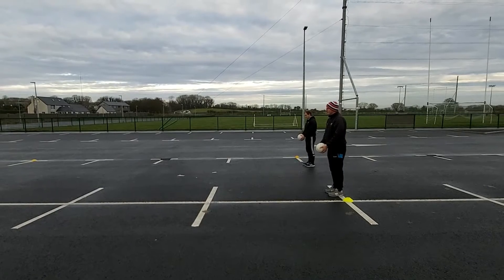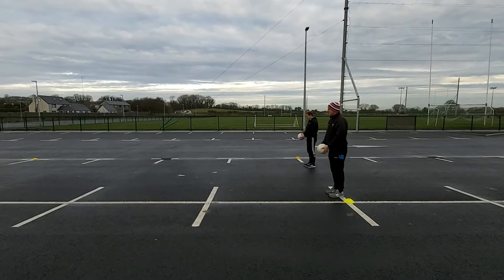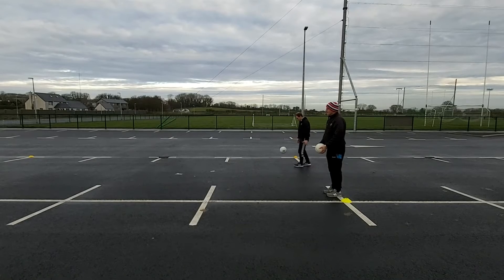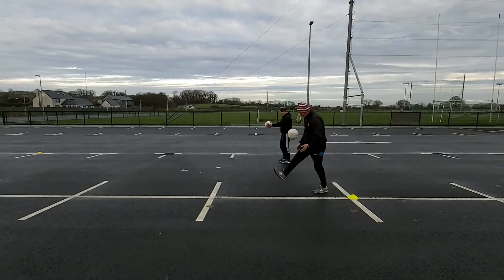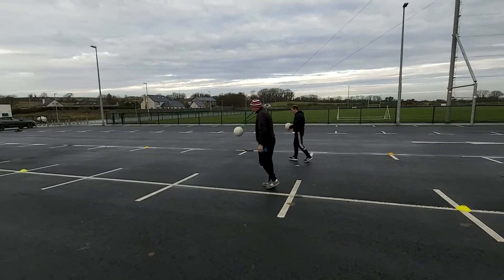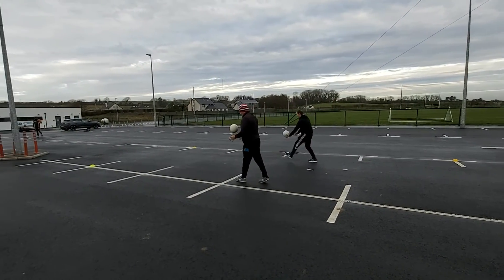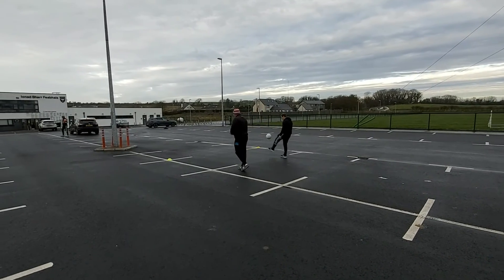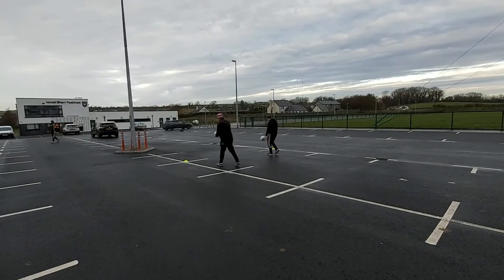Solo Skills Junior and Senior Infants